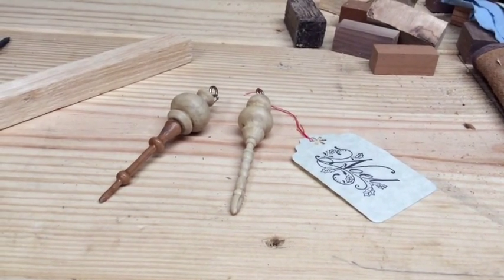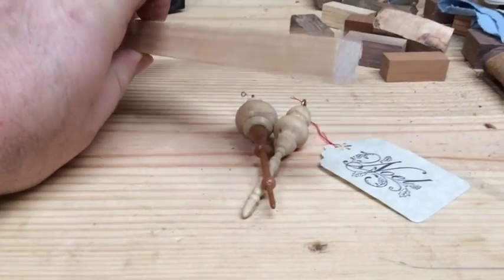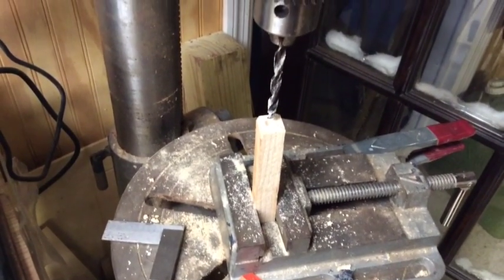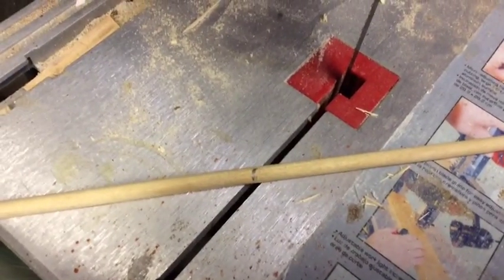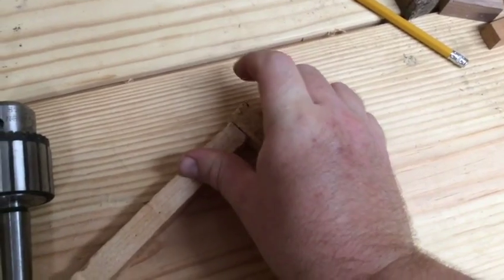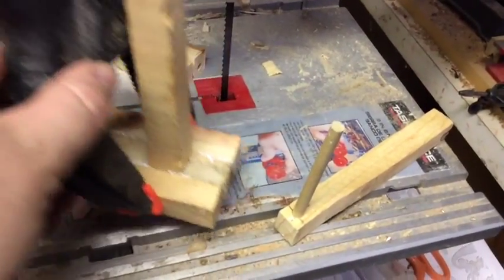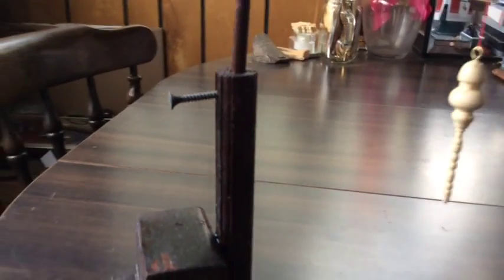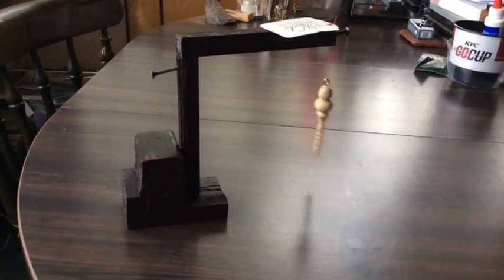Woodworking: Ornament display jig for photography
A boom arm stand made entirely of scrap wood used to start fires. The purpose is to display ornaments to photograph them suspended in the air.